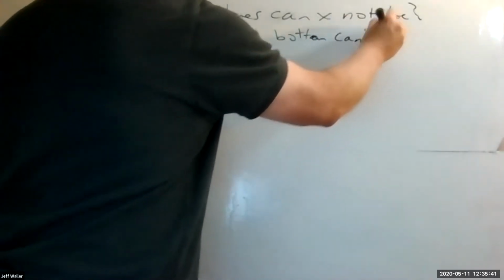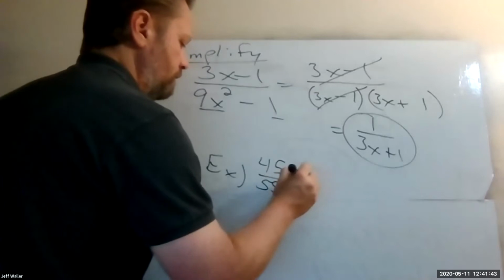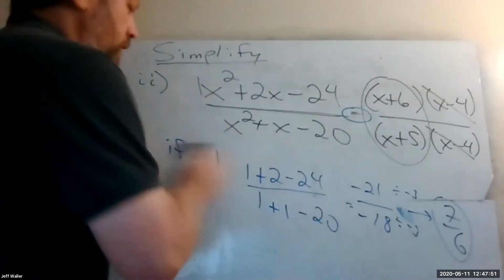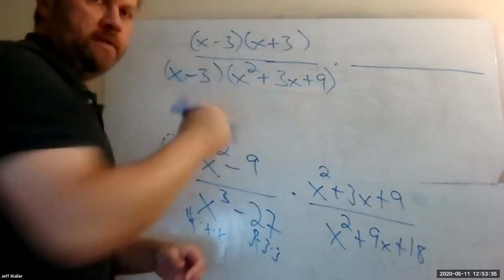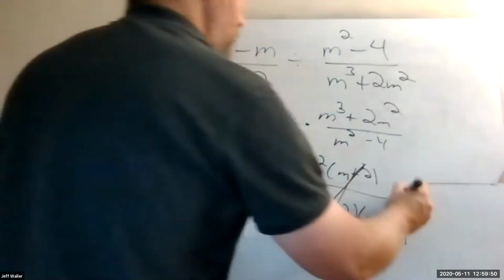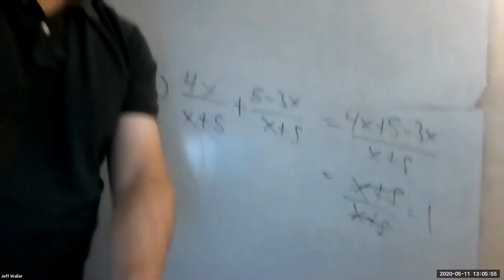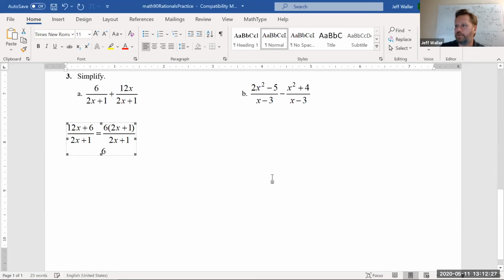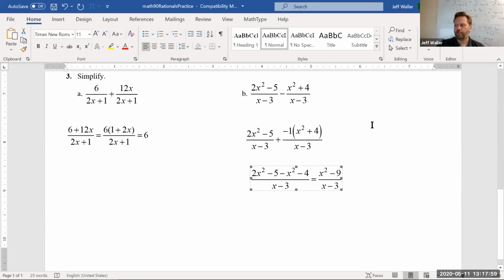Math 90 May 11 Zoom Lecture